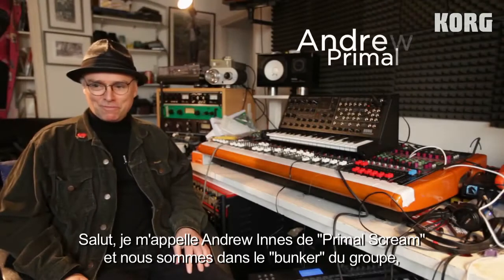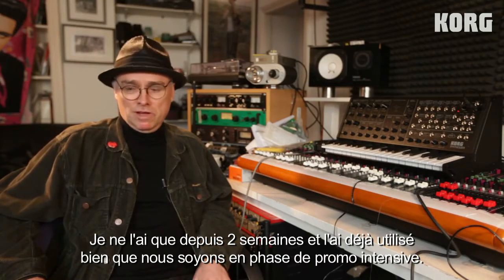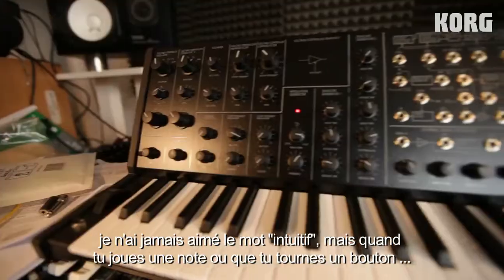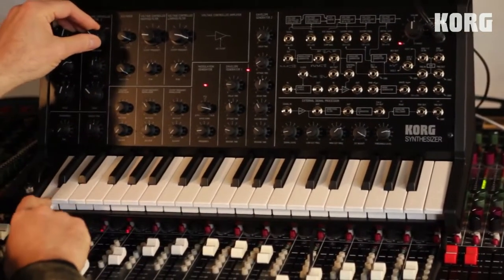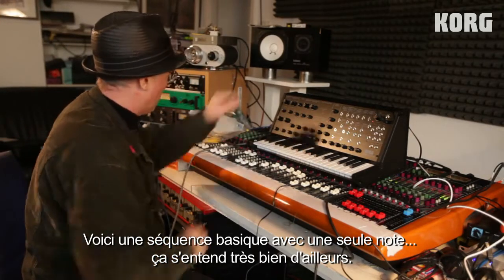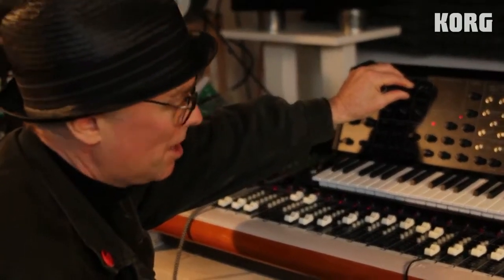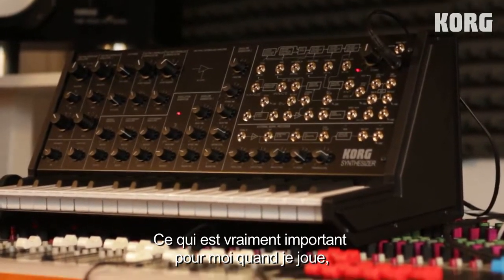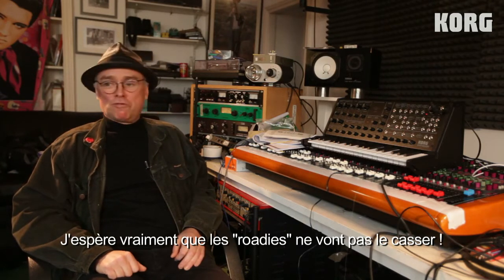Une légende du rock parle du MS20 de KORG ( La Boite Noire )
Korg a rencontré Andrew Innes de Primal Scream au studio du groupe pour parler du MS20-Mini.

Sorti pour le 50ème anniversaire de Korg, le MS20-Mini est un synthétiseur  intégralement analogique semi-modulaire et à 86% de la taille de l'original MS20 de 1978. Équipé d'une interface MIDI In et d'une sortie USB, il dispose également d'une multitude de paramètres et d'une interface développée avec ses contrôles en temps réel.

Aujourd'hui, c'est le célèbre Andrew Innes, membre de Primal Scream, qui décide de parler de son coup de coeur.
Groupe de rock alternatif, Primal Scream est toujours actif après 30 ans et fait toujours vibrer les salles de concert. Il s'est même payé même le luxe de partager l'affiche le WE dernier avec les Rolling Stones au festival British le plus célèbre: Glastonbury.
L'Ecossais de naissance a rejoint le groupe en 1986 en tant que guitariste rythmique et en est devenu le principal ingénieur du son.